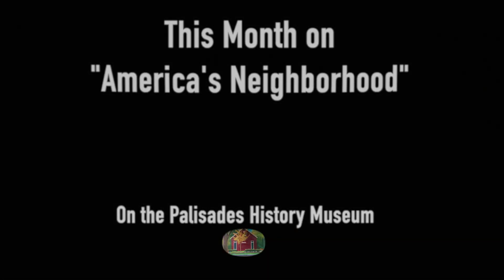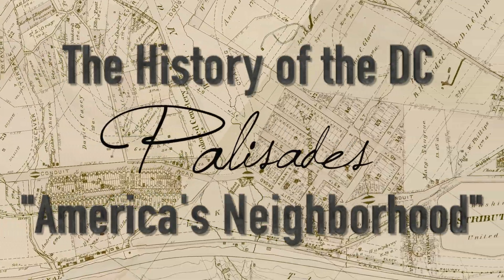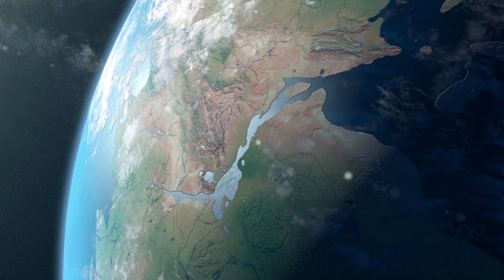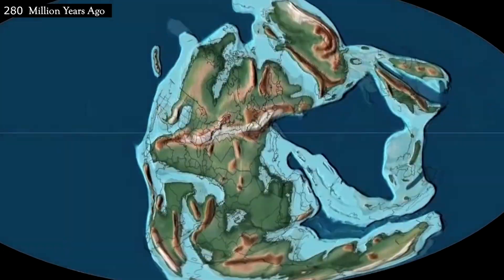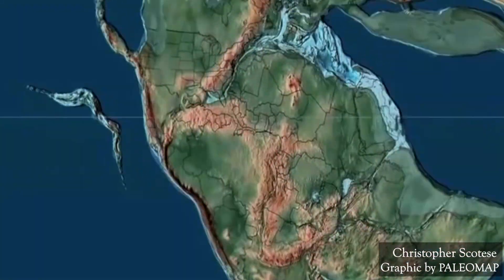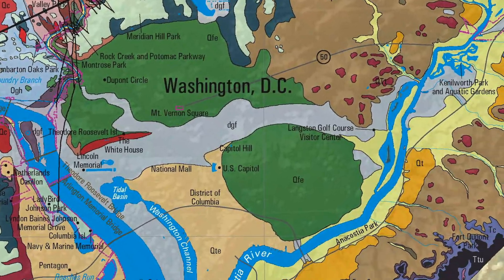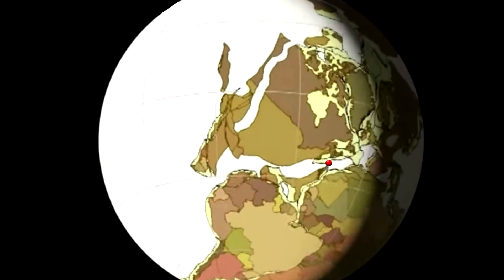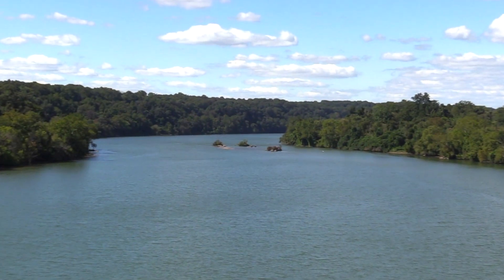S01|E02 How the Palisades were Made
Washington, DC has long been a place where two opposing sides knock against each other changing the landscape. But a little more than a half a billion years ago, it wasn’t the opposing forces of conservatives and liberals; it was the future continents of North America and Africa on a collision course in areas that would become Pangea.

At this point, there were no Palisades perched above the Potomac River or even a Potomac River for that matter. In fact, much of the lands we tread had yet to rise from the world’s oceans.

But little by little, things were about to change. Before becoming one huge land mass of Pangea, these future continents were shifting on their own independent tectonic plates, which these days typically move about one to two inches per year. Basically, the speed at which fingernails grow.

So with this slow acceleration, you would expect the force of continental collision between North America and Africa to be small, until you include the other variable from Newton’s second law of motion: mass. These slow-moving plates were hauling some serious mass—literally continents worth.

“This was a major collision in earth’s history,” said Vincent L. Santucci, Senior Geologist & Paleontologist for the National Park Service. “Think of the size of these two land masses
colliding. That the Appalachian Mountains, which are heavily eroded over the past 300 million years of time, once stood higher than they do today.”

To set the scene for this crash, we have to go back hundreds of million of years and travel below the equator to where our neighborhood was at the time. If this area sounds shockingly south to you, it is nothing compared to the then-location of the eastern parts of DC.

Say that your office was downtown in Mount Vernon Square, Farragut North, or Capital Hill, you might need to build some more time into your commute. That’s because those areas of the district, along with a decent section of the East Coast, were very close to the South Pole at the time, and nowhere near the rest of North America.

The convection of these plates into each other is what made the Palisades and launched the Appalachian Mountains some 10,000 feet into the air, making them comparable in height to ranges like the alps and Himalayas.

The force of this continental crash was also rough enough to eject most of DC in that large wedge of America from between the future continents of Africa and South America.

“When you look at the map of the Washington DC area, it’s extraordinarily colorful given its complex nature,” Santucci said, “Given a very complicated history.”

Some of its resulting provinces and land formations include the Appalachian Plateaus, Valley and Ridge Province and the Great Valley Section. But of the three that are nearby, the Blue Ridge province is the oldest, with parts of it forming some 1.1 billion years ago predating the super continents of Rodinia and Pangea.

The Piedmont province, where we live as Palisadians, was next up locally with two spans of construction, when Rodina broke up, between 700 and 550 million years ago, and later around 500 to 450 million years ago.

The elevated lands of the Piedmont province stretch from the Palisades and parts of Rock Creek Park and Arlington toward the basins at the foot of the Blue Ridge.

Finally, during the last 100 million years, you have the Coastal Plain, which runs from sections of Georgetown, Columbia Heights and Fort Totten all the way eastward toward the Atlantic Ocean.

“So, the exposures that have been referred to as the Palisades are areas of very very old rock,” Santucci said. “The Sykesville Formation was laid down almost a half a billion years ago and they’re now preserved at the surface.”

It was this long collision between the future continents of North America and Africa that made the Palisades, which are the oldest lands in Washington DC. The word “palisades” means a line of steep cliffs especially along waterways like a river or an ocean.

The original name of our neighborhood, “The Palisades of the Potomac” represents a half-billion year span of earth’s history within its short 28 characters. While the lands of the Palisades may be ancient, approximately 500 million years old, scientists say the waters of the Potomac and the features they have carved are quite new.

Much of the shaping of our area occurred during the last Ice Age, which began about 1.5 million years ago, as sea levels changed and ice sheets advanced and retreated in areas of North America.

While the Potomac River is just 3.5 million years old, some of its most noticeable landmarks are vastly younger still. Mather Gorge and Great Falls, were only formed during the last 30,000 years.

Locally, they are the most recent of decorations from physics and mother nature to a landscape that has continued to evolve over many eras and eons.